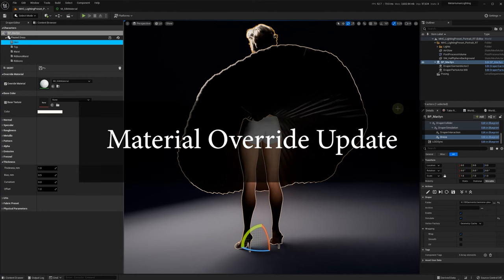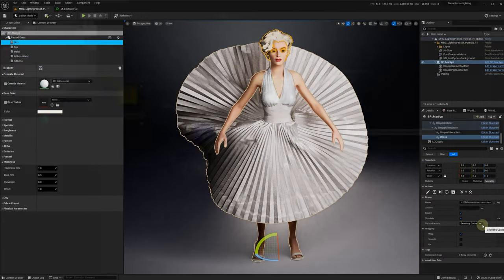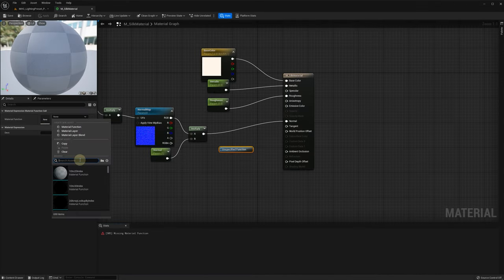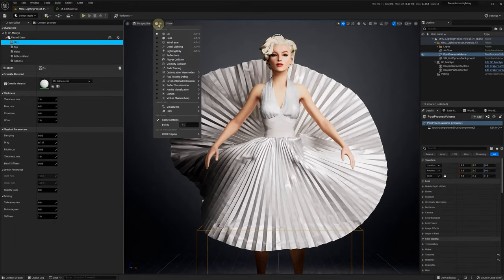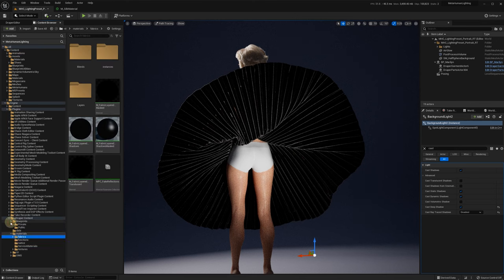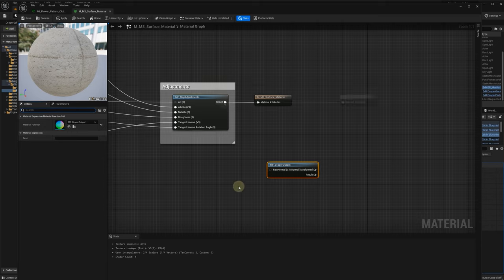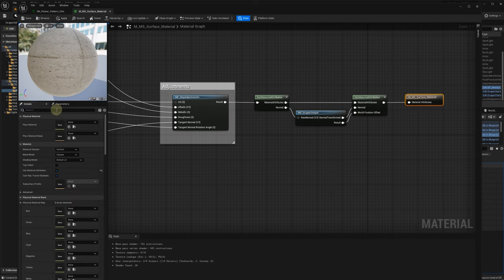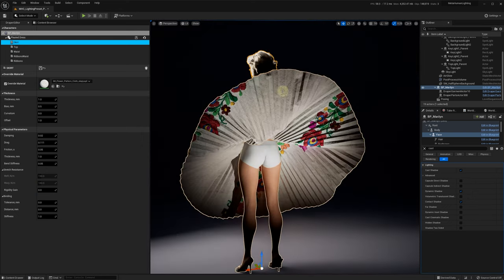UE Override Material (update)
In the September 26th update we’ve made some changes affecting how you should prepare your native materials to use with the Override Materials option. If you're using your own UE materials with uDraper, you'll need to make small modifications to your materials and use MF_DraperOutput function instead of MF_DraperWPO.

Time codes:
0:00 - Intro
0:09 - Problem with previous version
1:20 - New version material settings
2:26 - Path Tracing issues
3:24 - Complex material